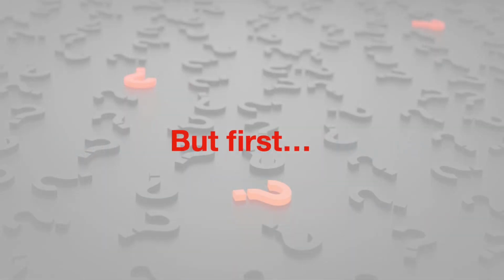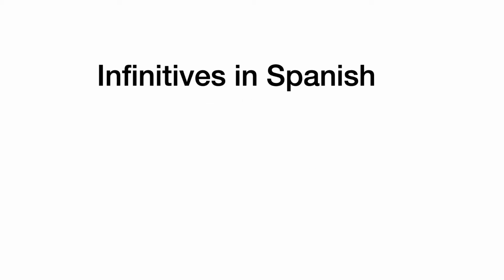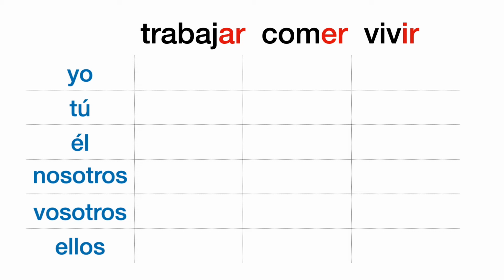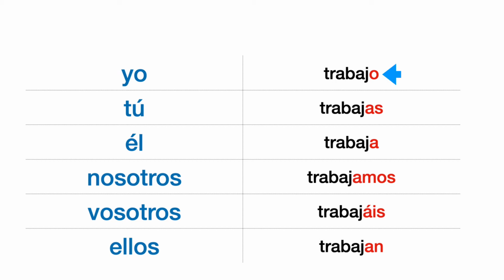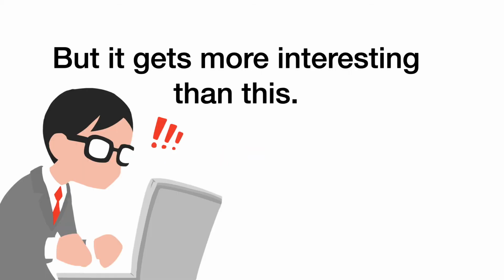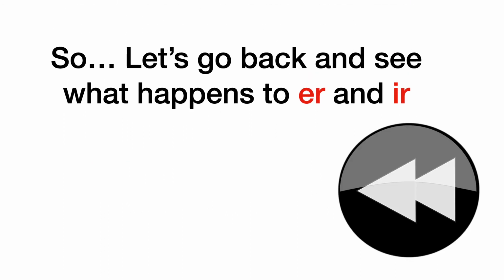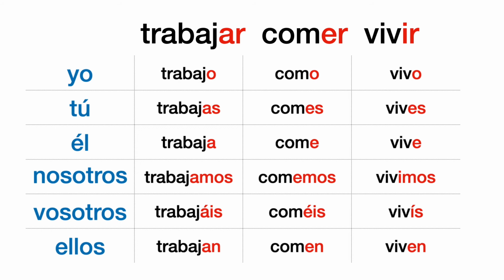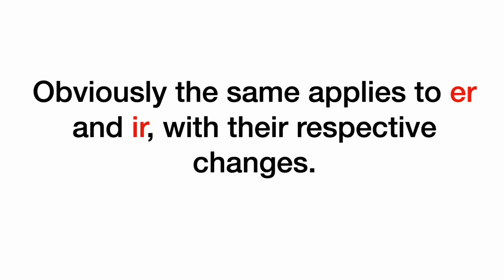Cracking the Spanish language verb system!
Do verbs in Spanish give you a headache? Look no further! For the second episode of our short grammar hack videos we will see how the Spanish language verb system works. For this we will use the present tense (indicative mode) but this is something that you will be able to apply to any tense.

Come and crack the verb system with us! It's a piece of a cake!